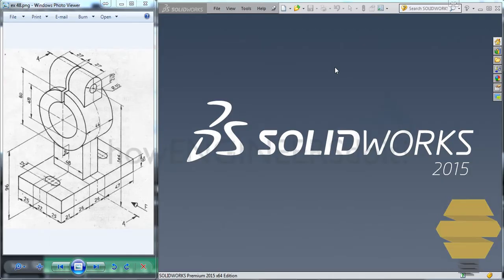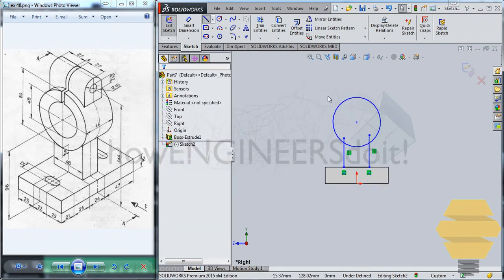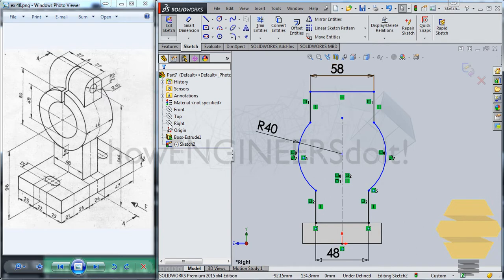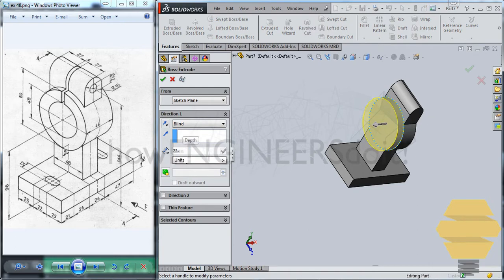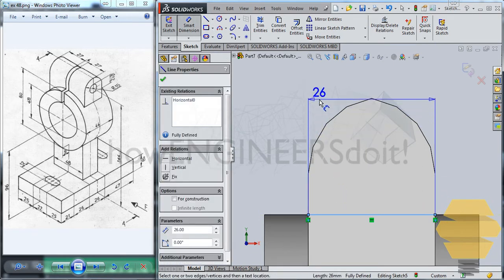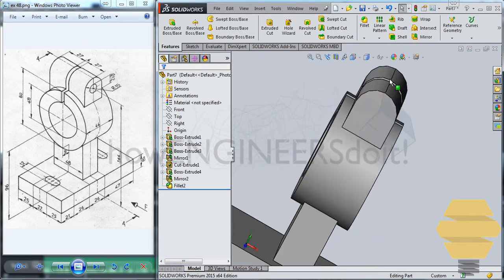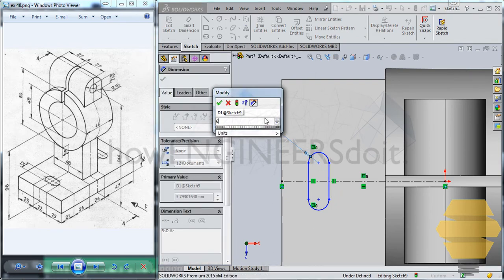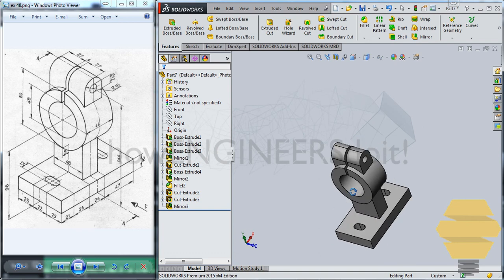SolidWorks Beginners|Exercise 48|Practice session